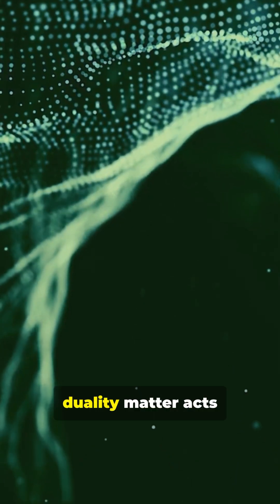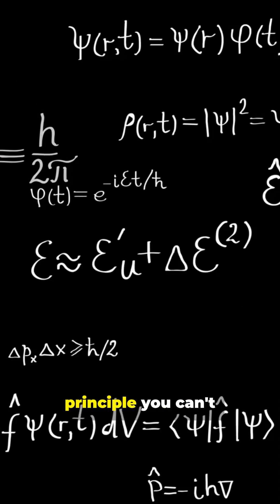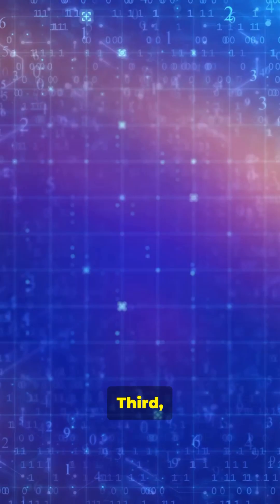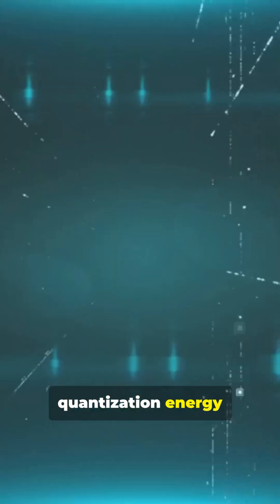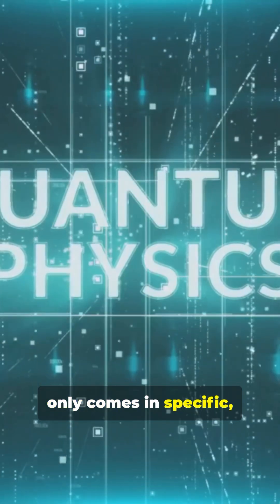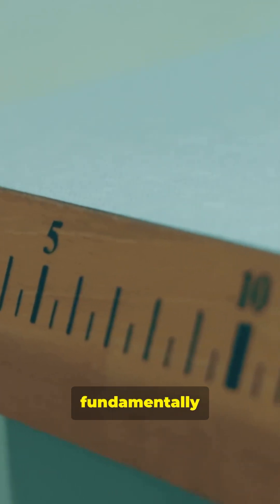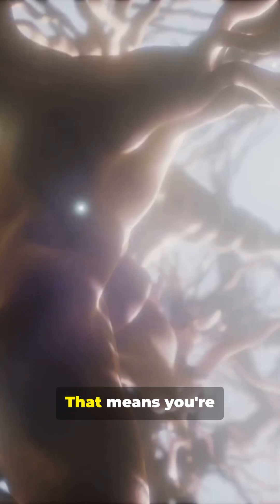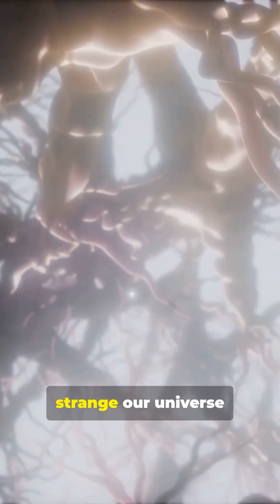Quantum physics: 6 mind blowing laws in 1 minutes!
Quantum physics unravels how the tiniest particles behave — weird, powerful, and deeply surprising. In this 45s Short, Ankish voice guides you through the 6 mind-blowing laws: wave-particle duality (particles act like waves), quantization (energy comes in packets), superposition (particles exist in many states), entanglement (instant links across distances), Heisenberg uncertainty (limits on simultaneous measurements), and quantum tunneling (particles pass barriers). Perfect quick science breakdown for curious minds — digestible, fast, and jaw-dropping.